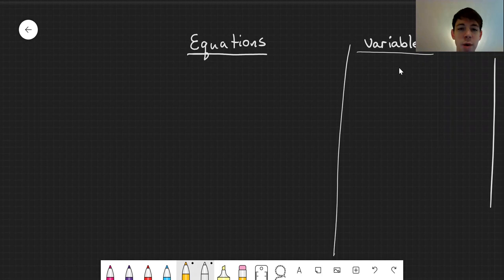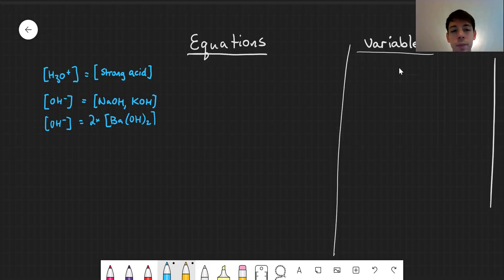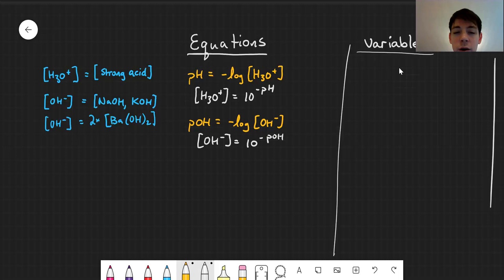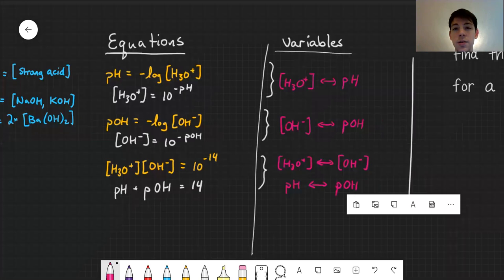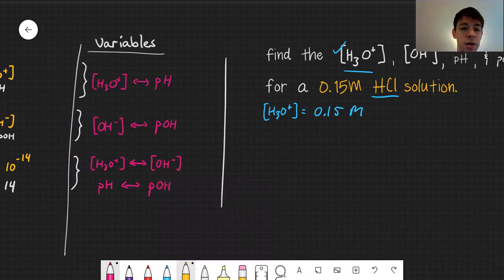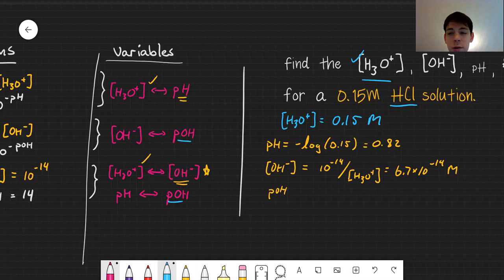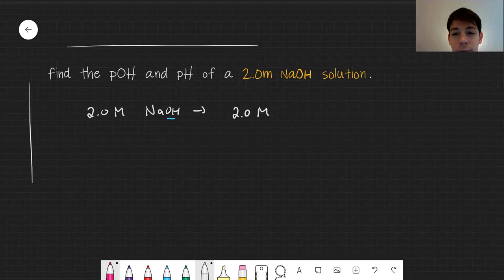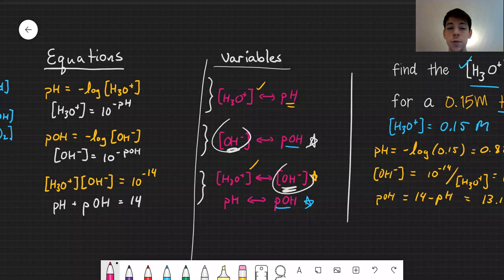4.5 pH and pOH